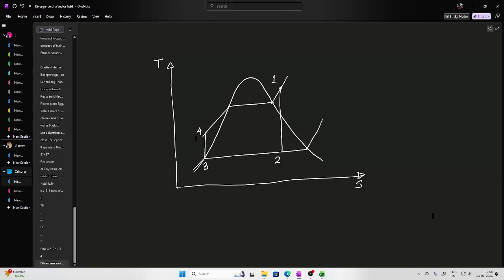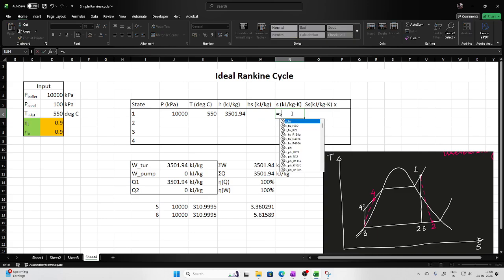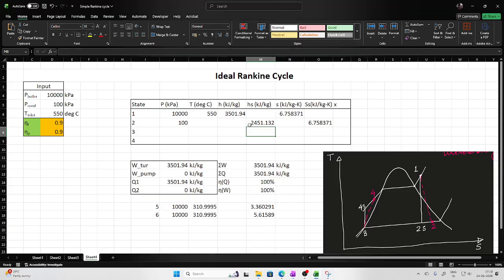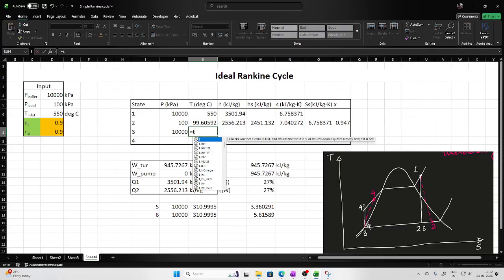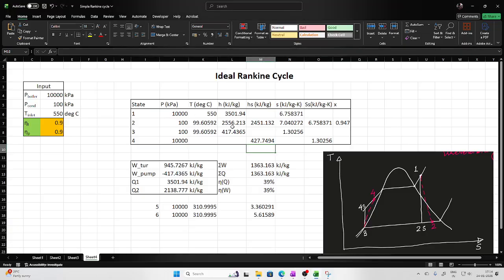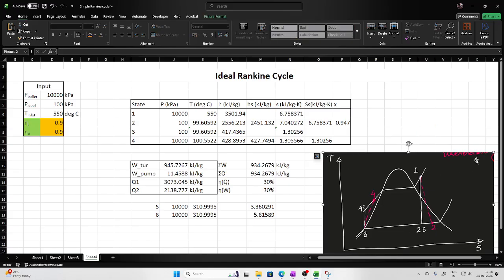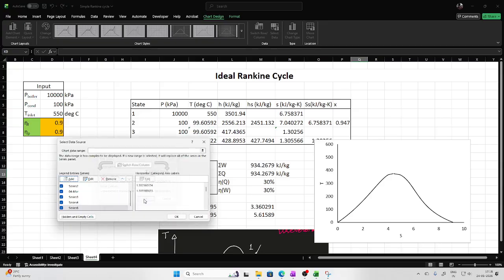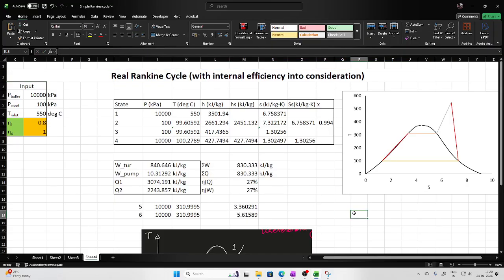Modelling Real Rankine Cycle in Excel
In this lecture I have explained that how to model a real Ranking Cycle i.e. cycle with internal irreversibility using Excel. Also, you will learn that how to draw it at the same time.